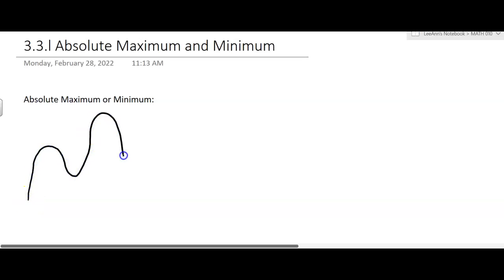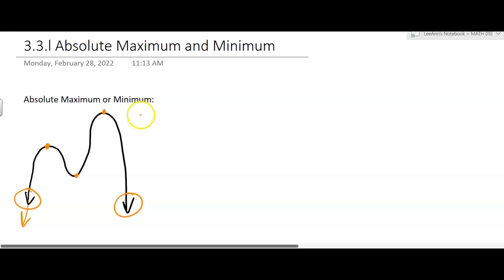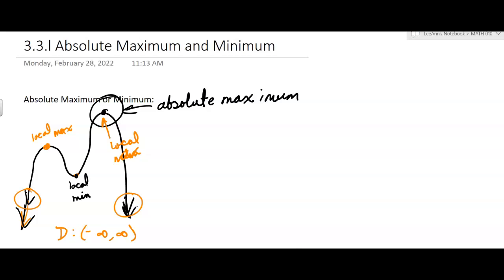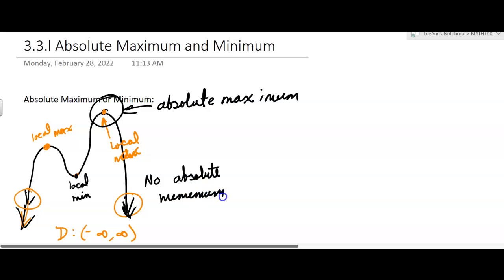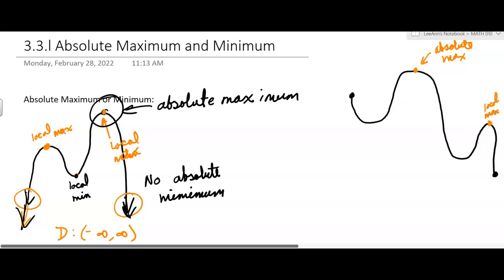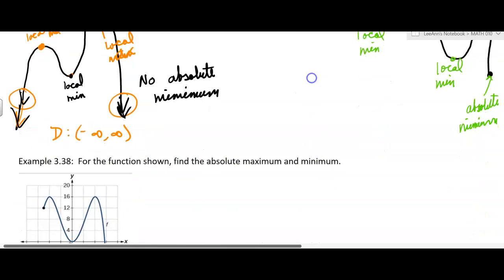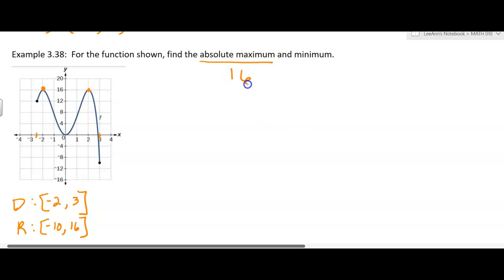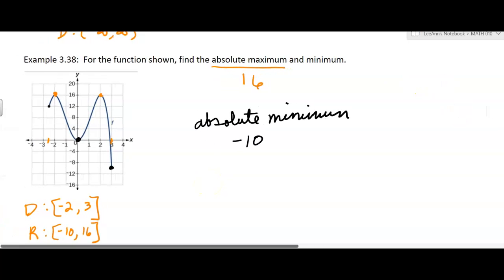3.3.l Absolute Maximum and Minimum